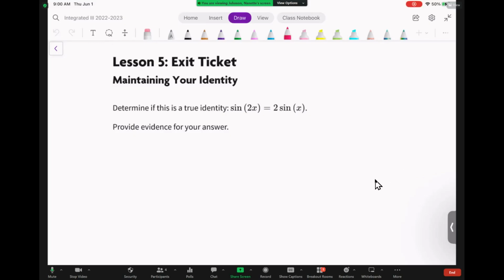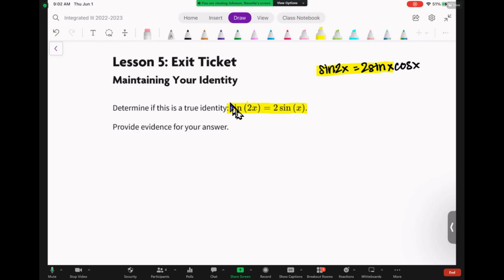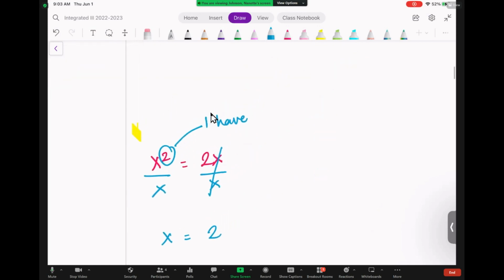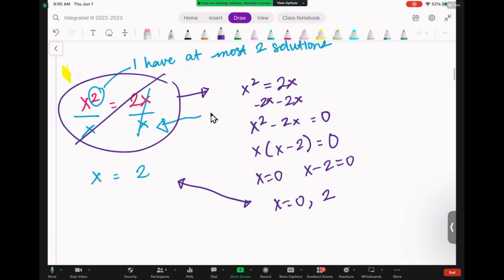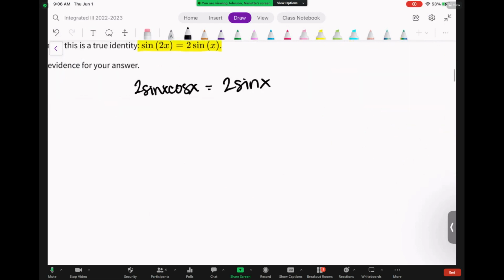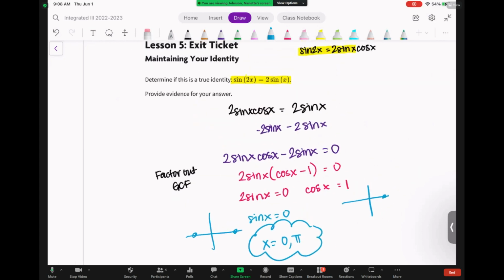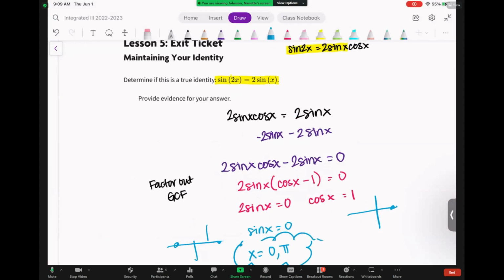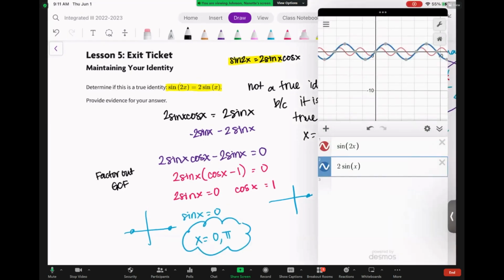Determine True Trig Identities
Math III

7.5 exit ticket

Derive and justify trigonometric identities.

Statements like the distributive property of multiplication over addition or the associative property of addition help us work algebraically to change the form of expressions into more useful forms. What are some of the properties of trigonometric expressions that might help us change the forms of trigonometric expressions in useful ways?